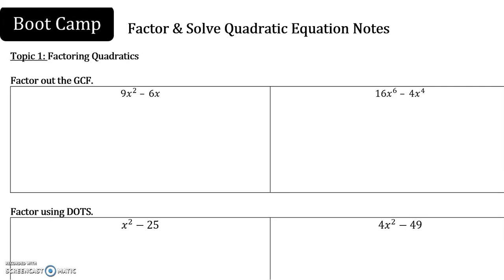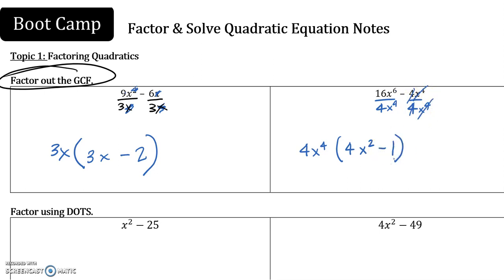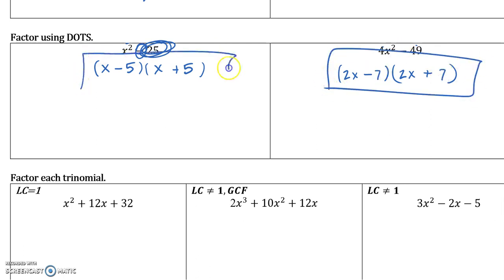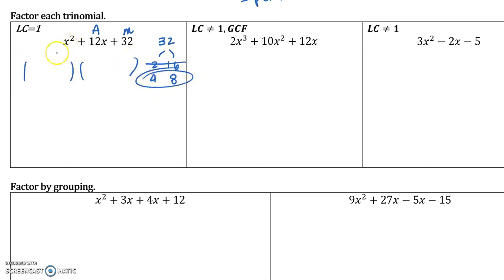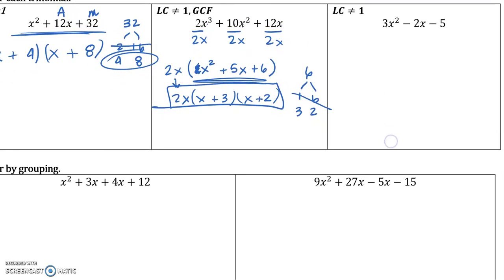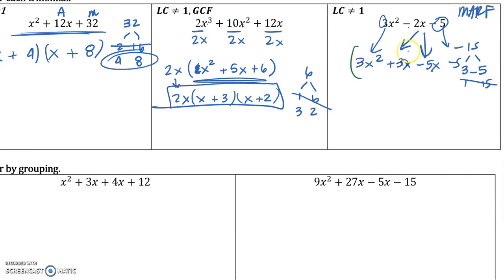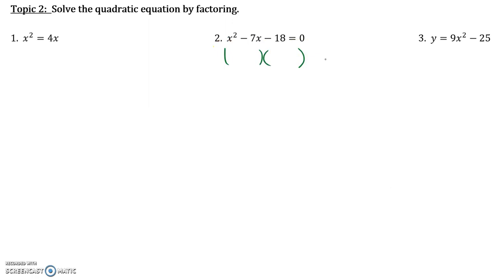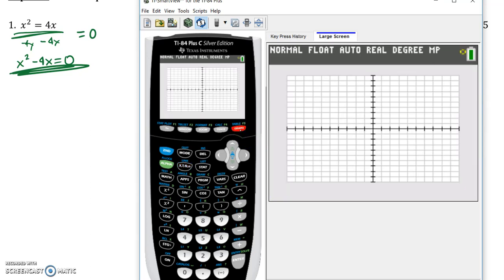solve by factoring